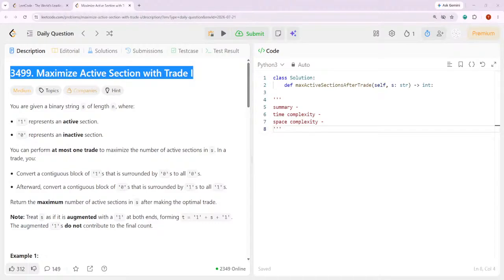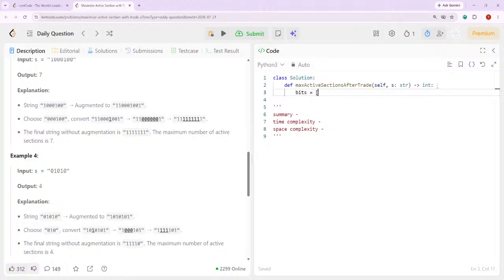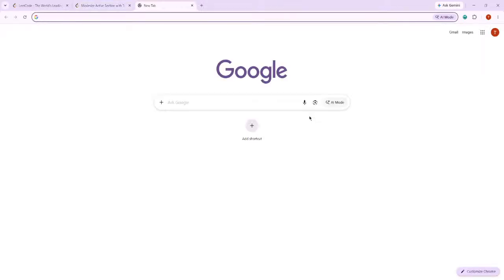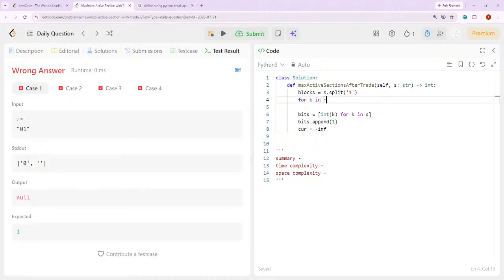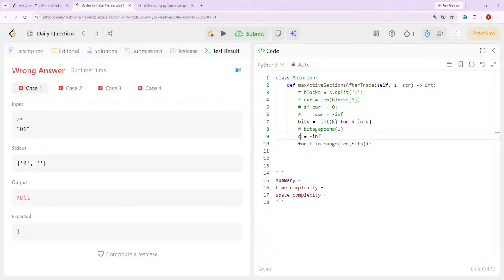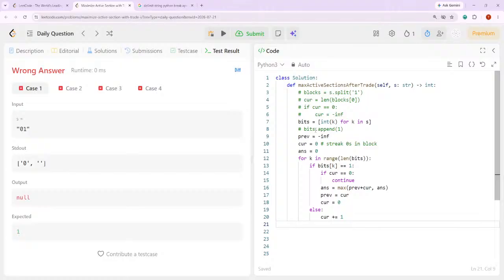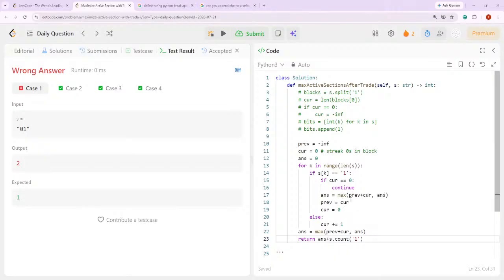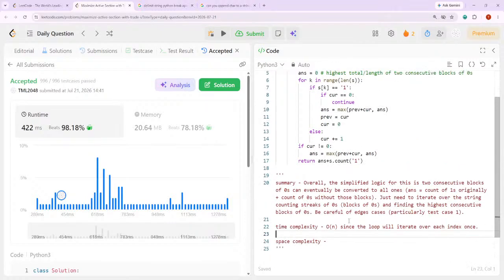3499. Maximize Active Section with Trade I [Med] | Leetcode Daily | 7-21-26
One of those that is so easy conceptually that you stumble over the fastest implementation.